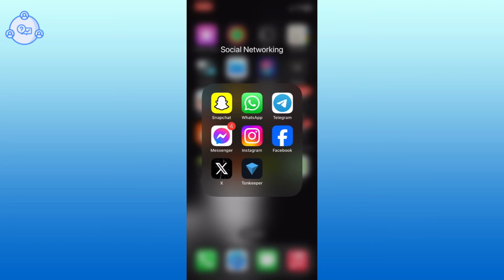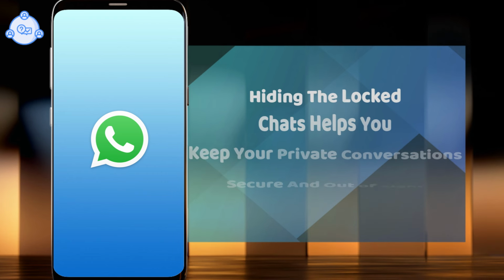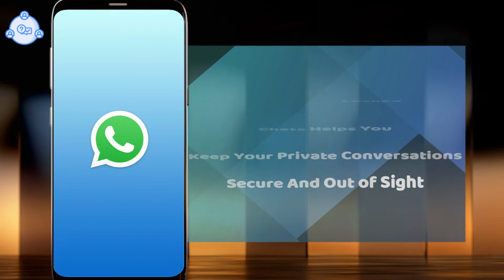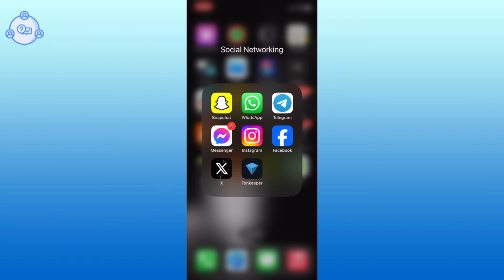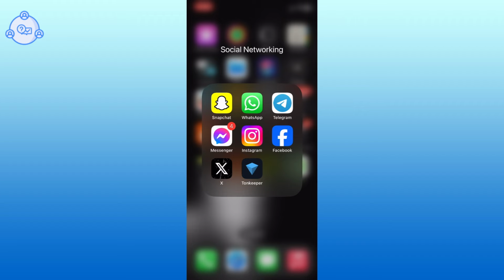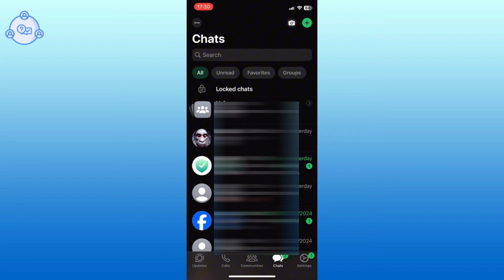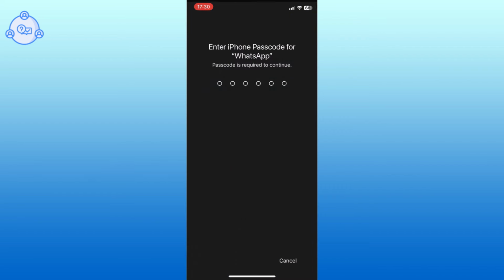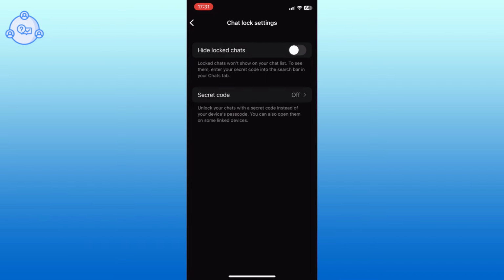How to Hide Locked Chats on WhatsApp | ONE STOP SOLUTION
In this step-by-step tutorial from One Stop Solution, you'll learn how to hide locked chats on WhatsApp for added privacy and security. Whether you're safeguarding sensitive conversations or simply organizing your chats, this guide will walk you through the process of hiding locked chats effectively. Stay in control of your privacy by keeping your WhatsApp conversations out of view from others. Follow these easy steps to ensure your locked chats remain hidden and secure on your iPhone or Android device.